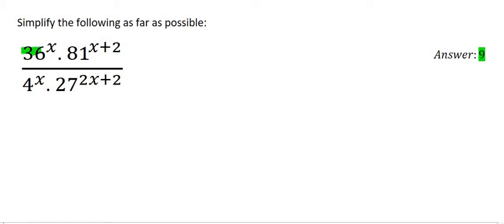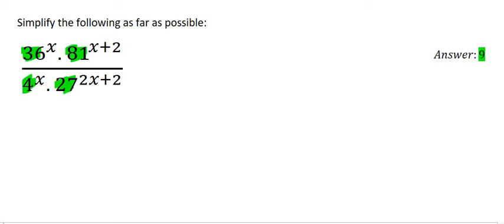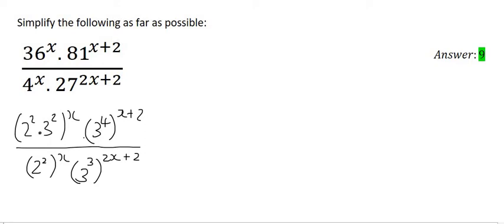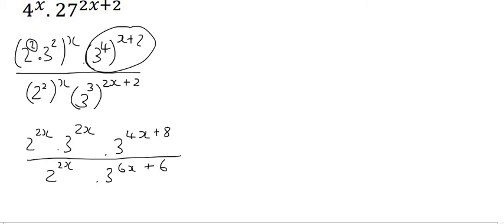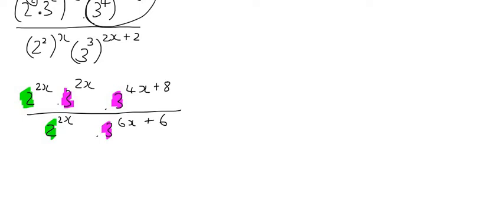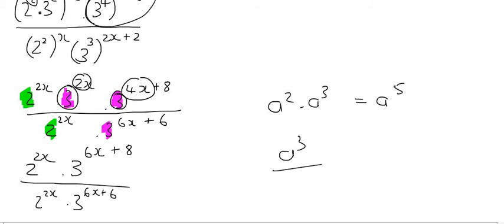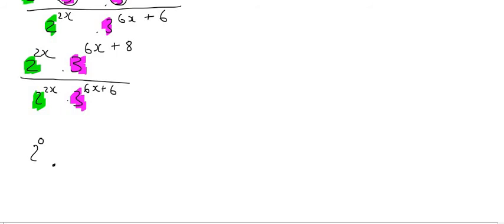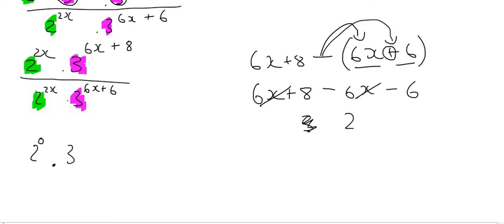Exponents Grade 10: Change to prime number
In this maths lesson we do grade 10 exponents and focus on question where you have to change each base number to a product of its prime numbers.